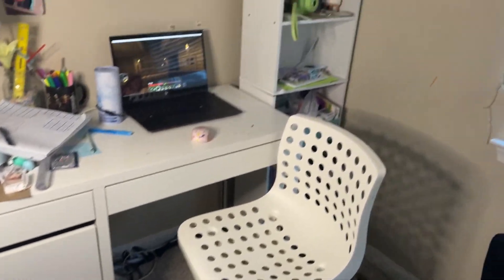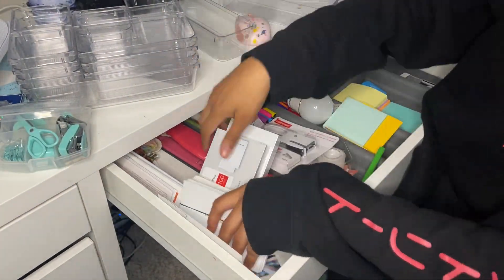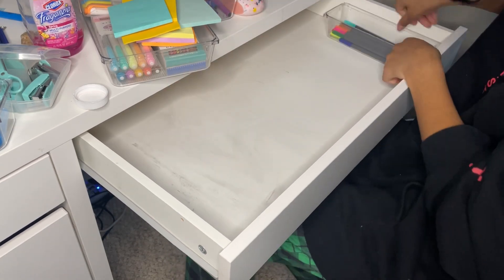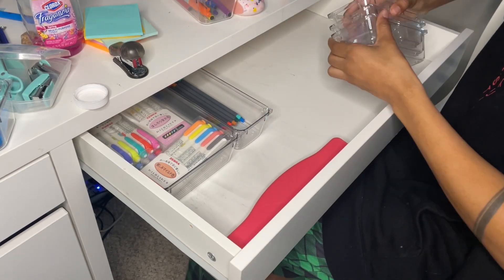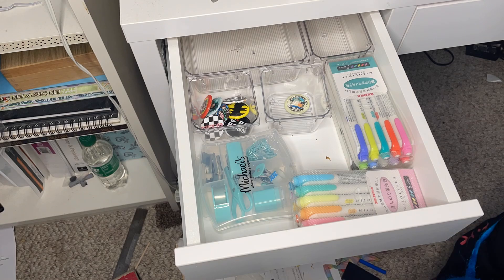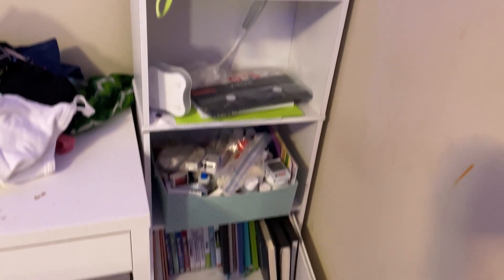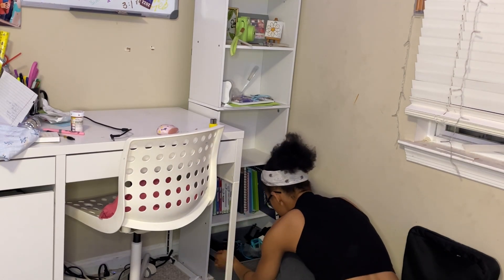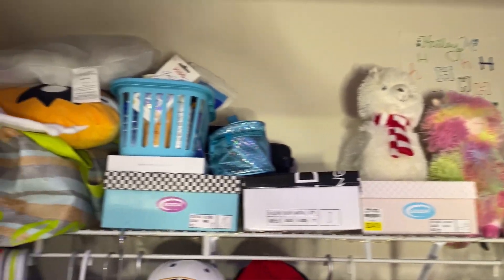Reorganize My Room With Me!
open me!💌

-XOX💋, Hailey